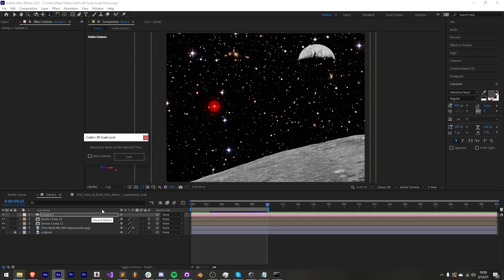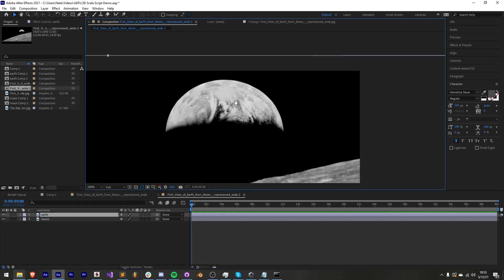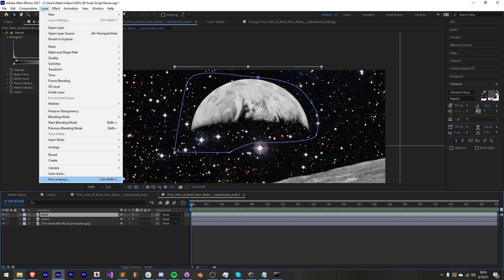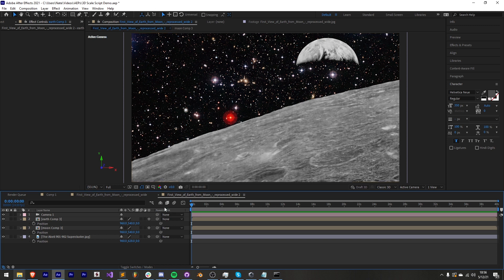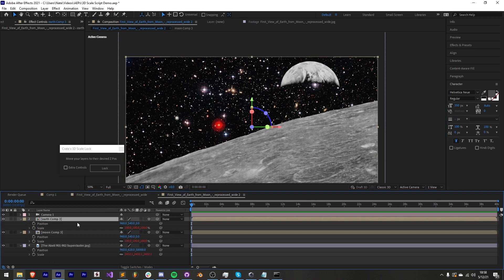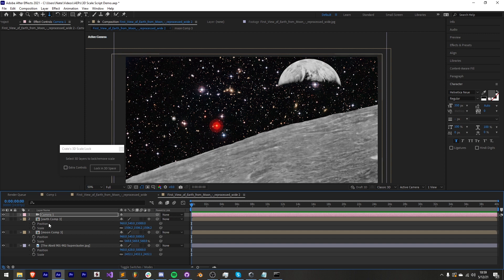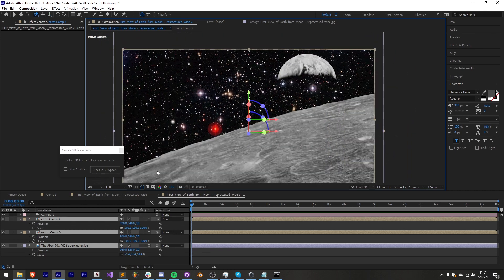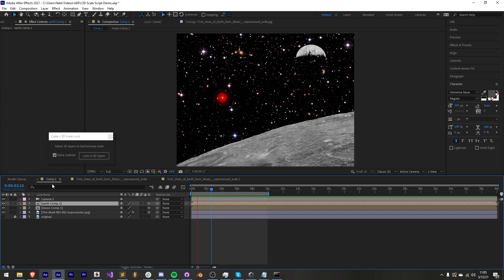this FREE After Effects script makes 3D matte painting EASY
log in to your free or Pro account FIRST then click to Download ProductionCrate's 3D Scale Script

3D Scale Script for Adobe After Effects

ProductionCrate Main Channel  @ProductionCrate